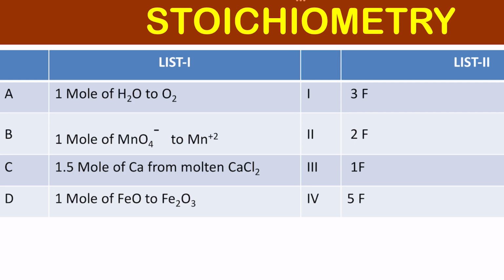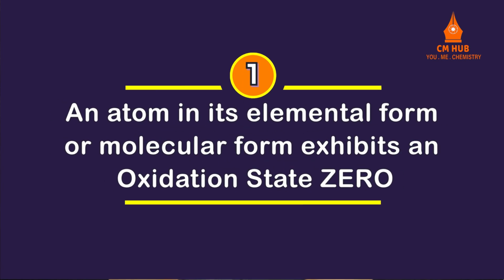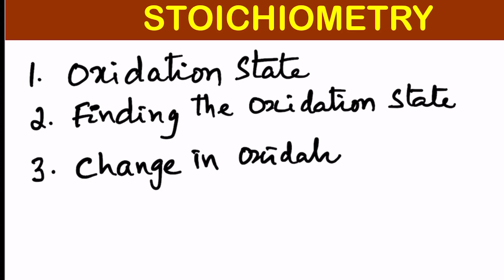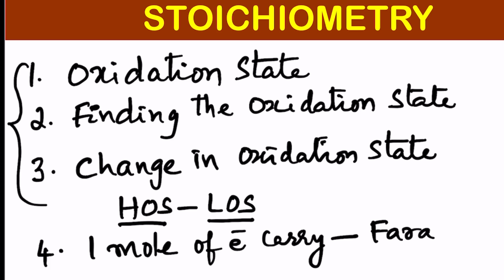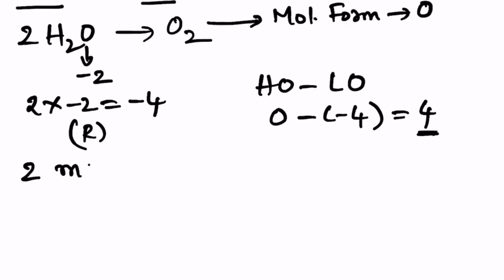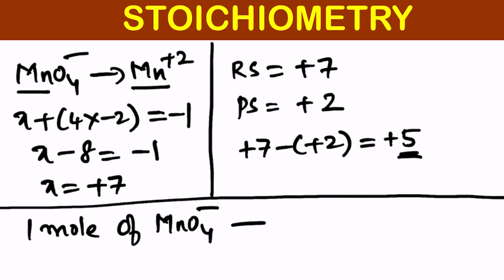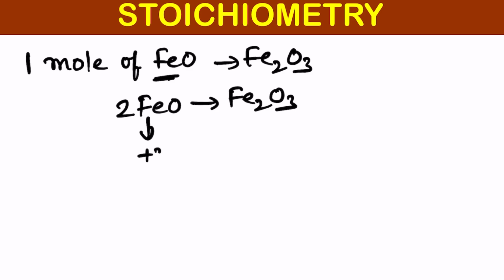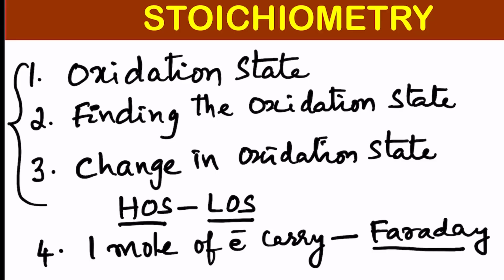Change in oxidation state (STOICHIOMETRY)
This video explains a question of NEET 2024. The concepts involved in solving this question are
1. Finding the oxidation state
2. Calculating the change in oxidation state
3. Finding out the number of electrons involved in the REDOX reaction
4. Relationship between electrons and Faradays of electricity used